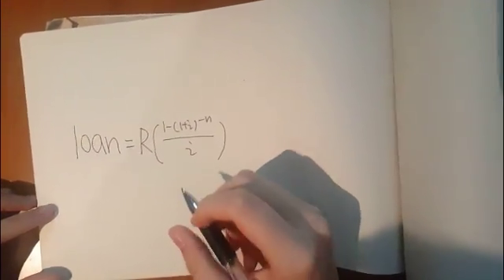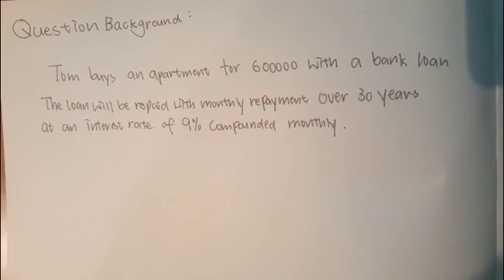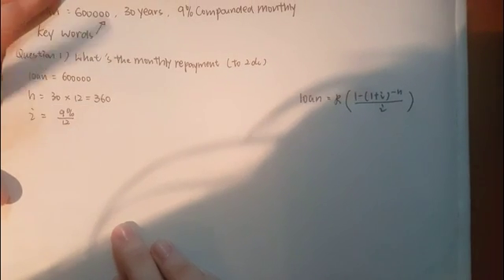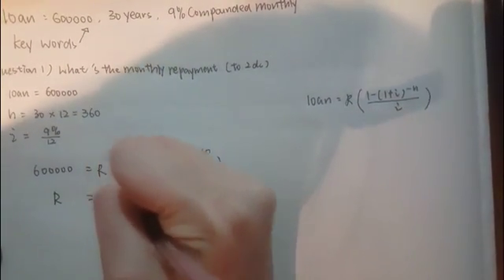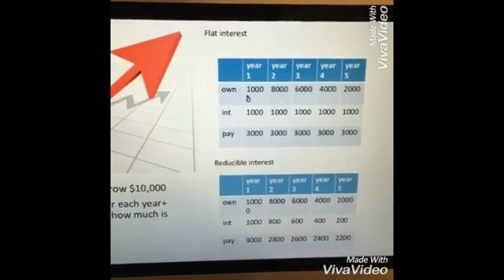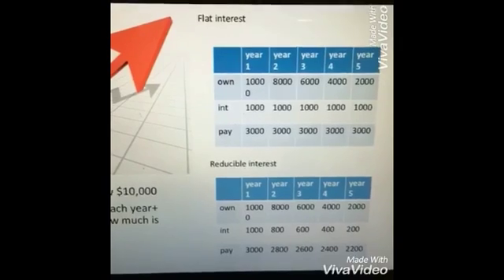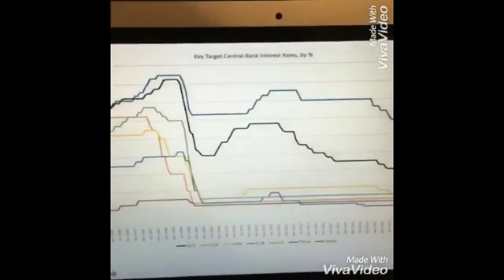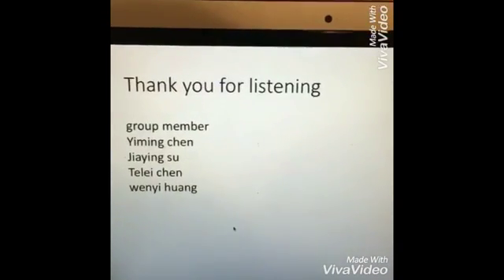Assigment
Telei Chen(44065078)       Jiaying Su(44064292)
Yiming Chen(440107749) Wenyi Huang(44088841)